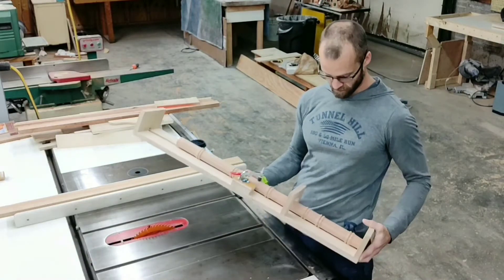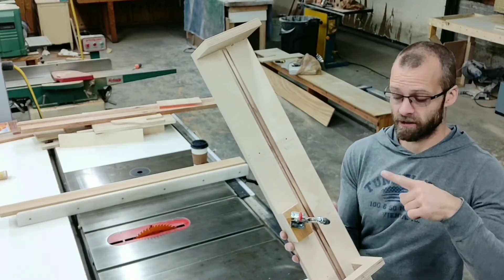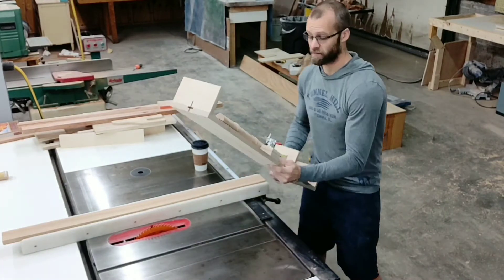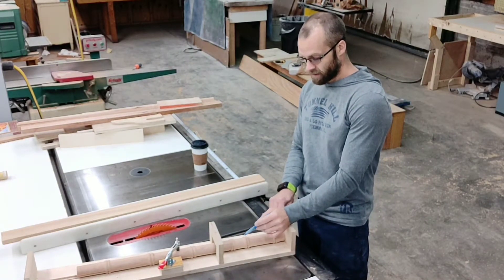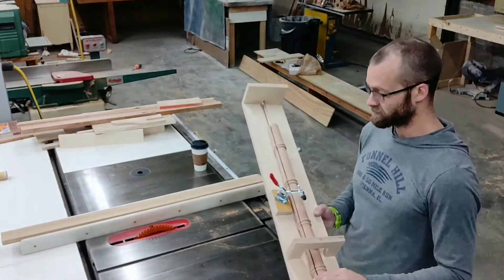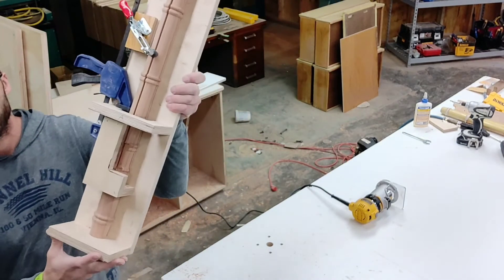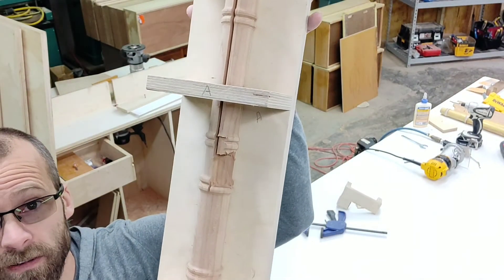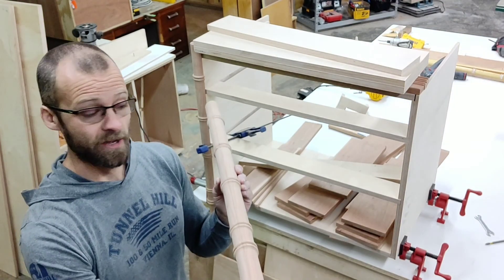How To Cut A Wedge Out of A Round Leg with A Table Saw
How to cut a wedge out of a spindle with a table saw and trim router.